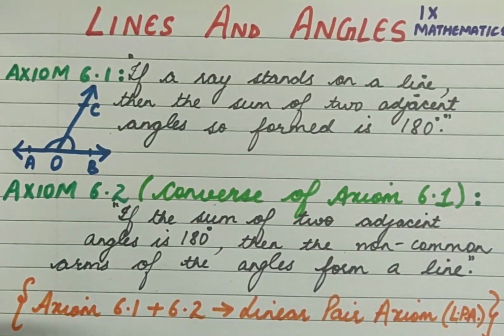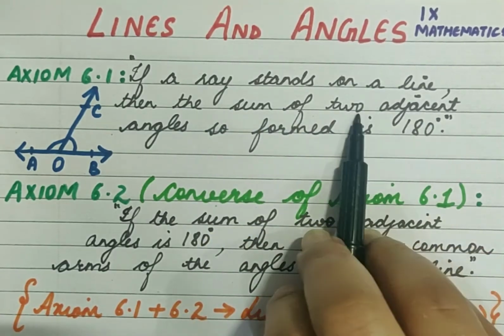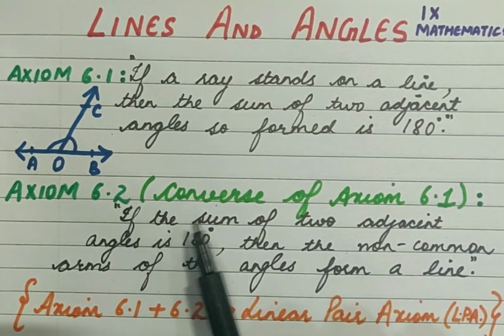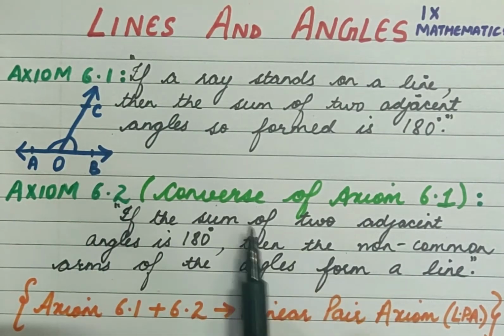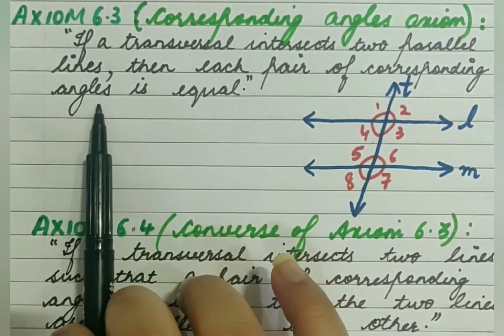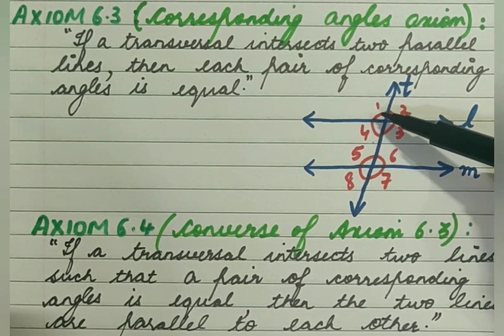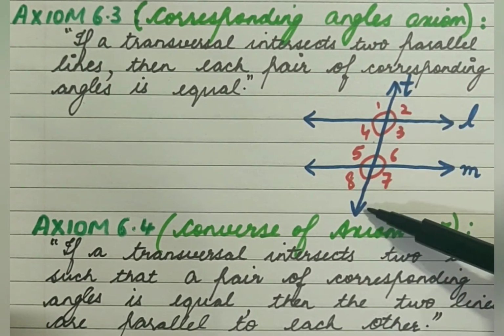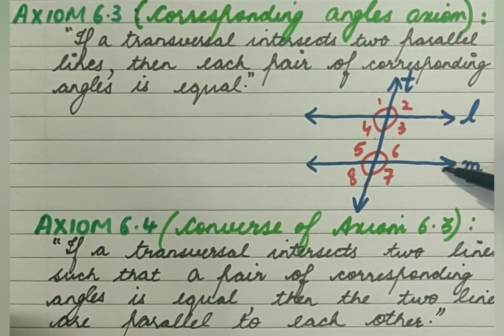Axiom 6.1, 6.2, 6.3 and 6.4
Lines and Angles (Axioms)